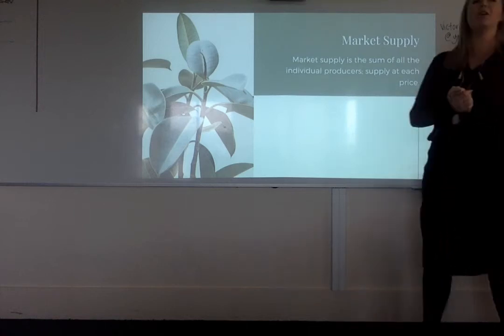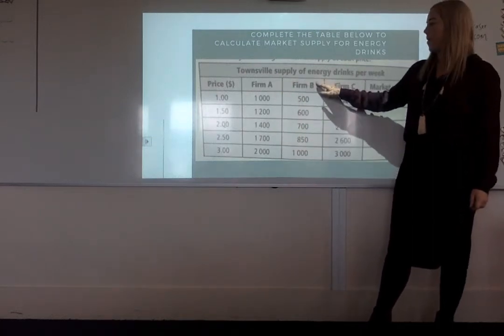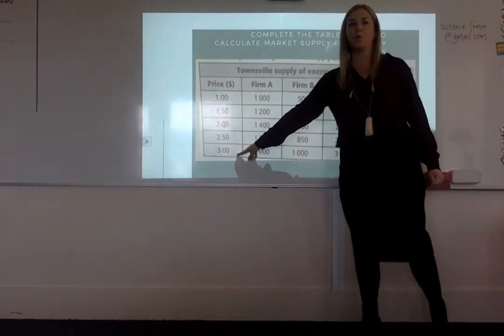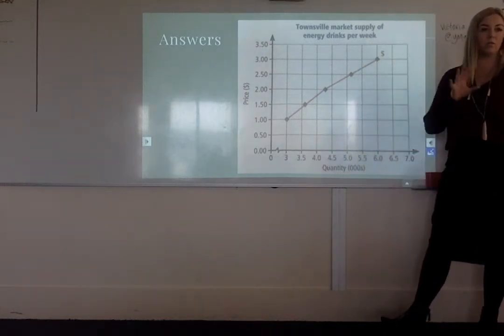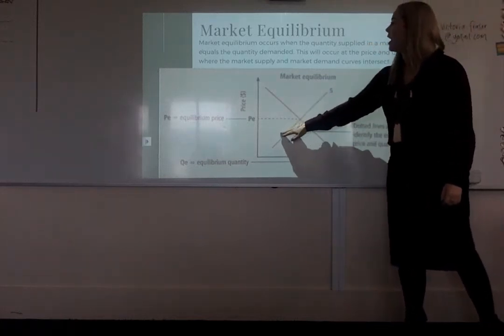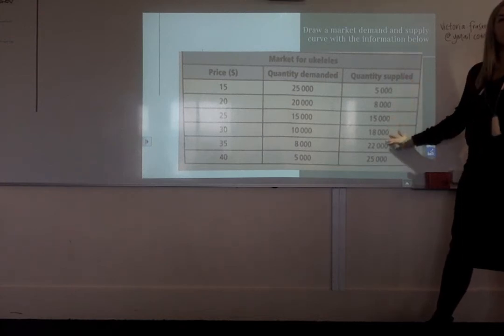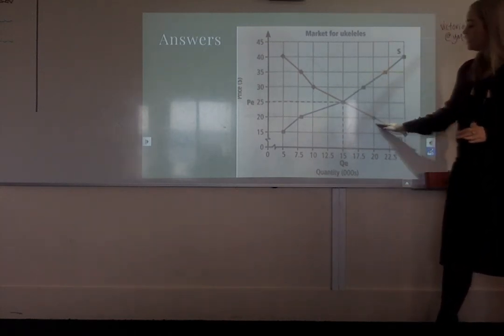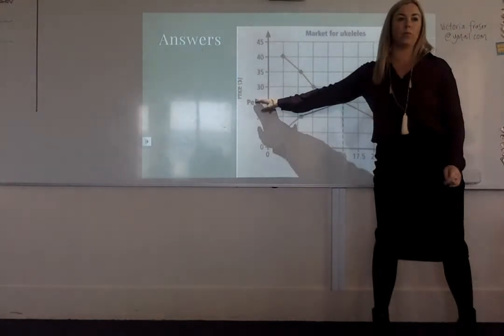Equilibium 3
AS90986 - Supply Market Schedules and Supply Curve